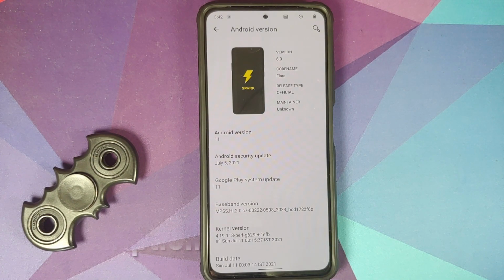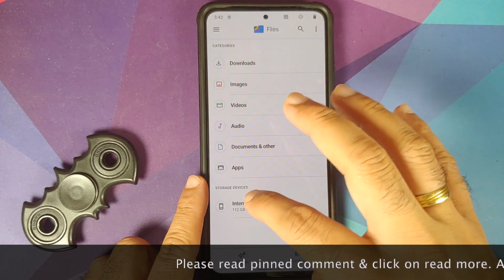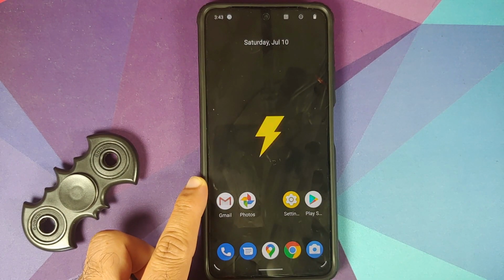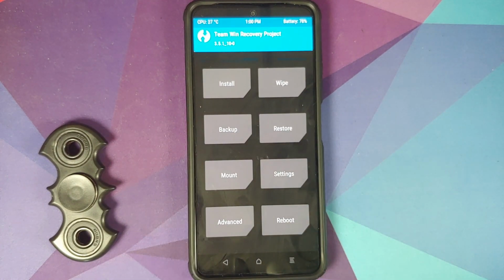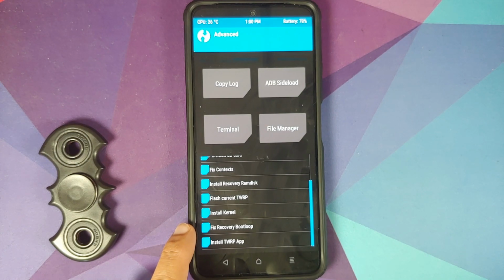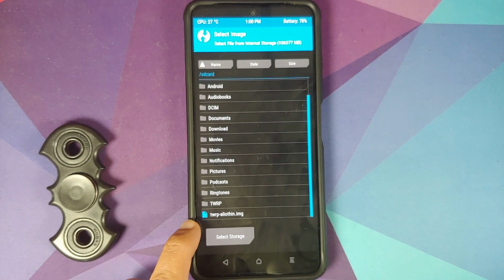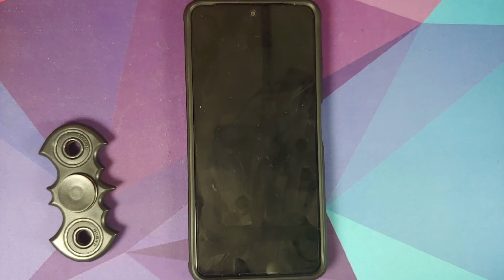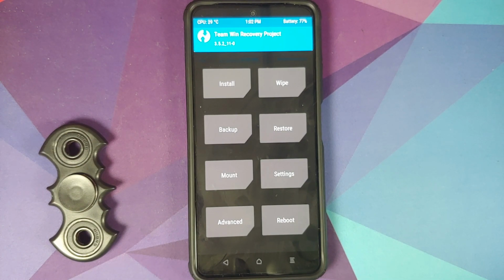Xiaomi Mi 11X | Update TWRP Without Computer | Poco F3 | NO Data Loss | Detailed Guide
Do you want to learn how to update TWRP without computer on your Poco F3, Xiaomi Mi 11X or Redmi K40 without any data loss? In this detailed video tutorial we will show you how to update TWRP without computer on your Poco F3, Xiaomi Mi 11X or Redmi K40 without any data loss.

**Poco F3 & Xiaomi Mi 11X Root & TWRP Recovery Links**